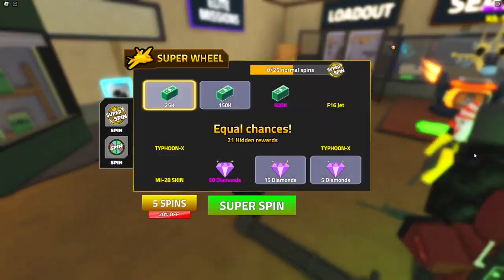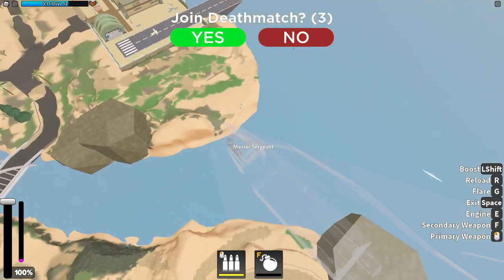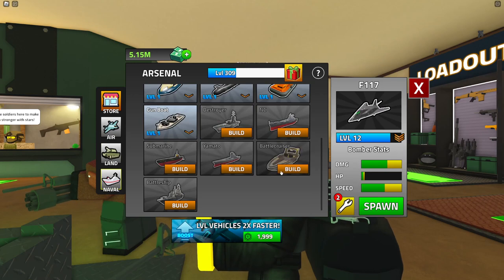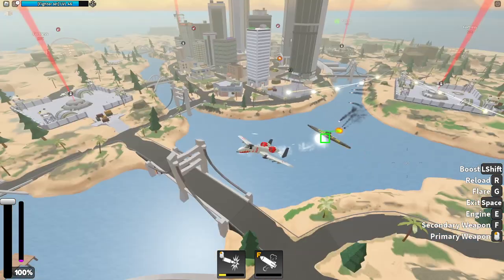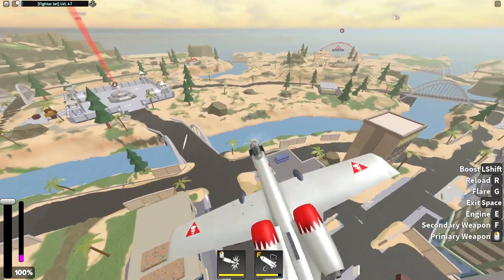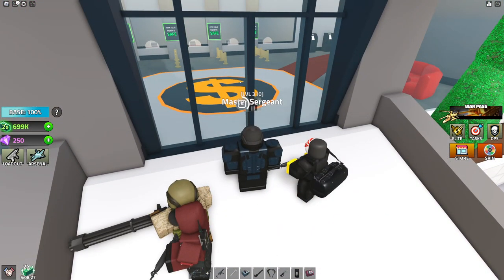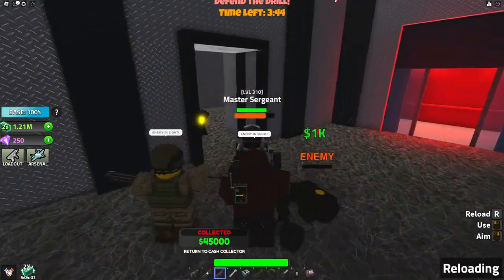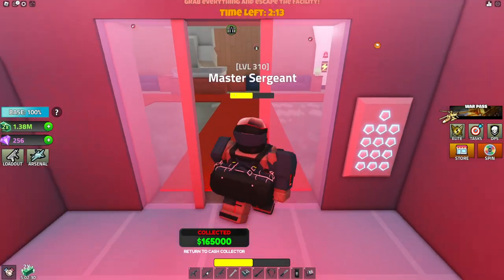Roblox Military Tycoon Raids!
Roblox military tycoon raids! Take a look at this amazing, epic video of tips and tricks and raids and more as I work my way through the strange world of military tycoon.

Further information on the Holiday Homes / Airbnb / Short Term Lets can be found

Both flats, Broadstairs and Margate are about 75-90 minutes east of London UK. Margate has a LEGO themed Holiday Lets / Airbnb Short Term Stay awith a LEGO Wall. Broadstairs has an iconic red London bus bunk bed (at time of recording).